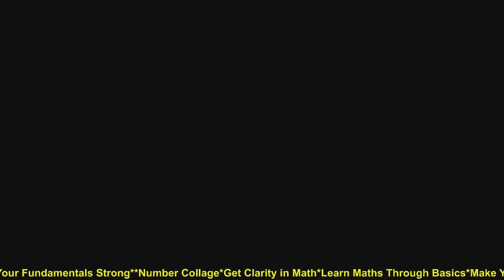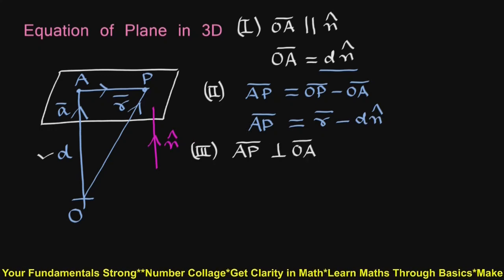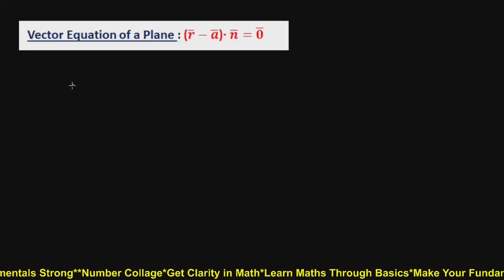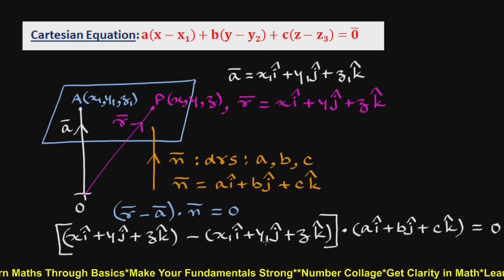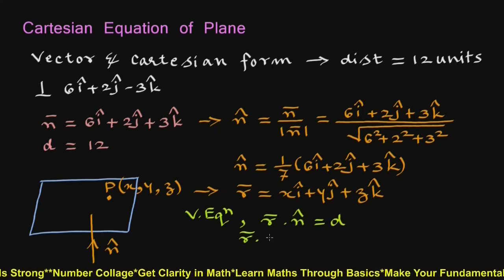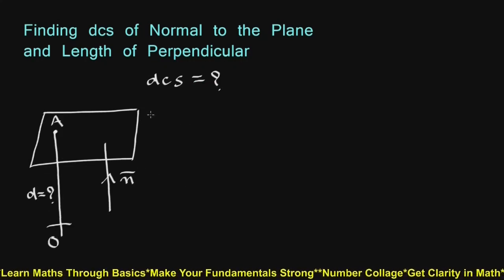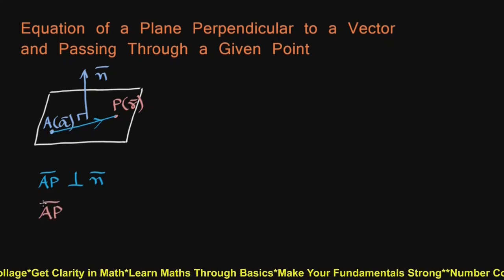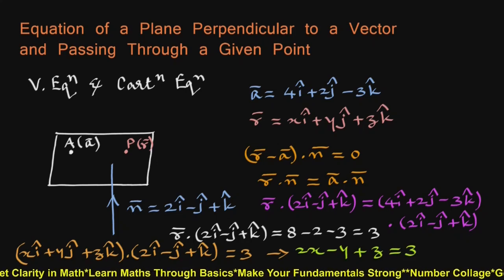Equations of Plane Part 1 I Vector Equation in Normal Form I Cartesian Equation I Class 11 Maths I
In this video we will study how to form Vector Equation of a Plane in Normal Form. also Cartesia Equation of a Plane in Normal Form and Equation of a Plane Perpendicular to a Vector and Passing through a given point.

Class 11 Mathematics:
1. Equations of Straight Lines in 3D I Part 1I Vector Equation I Parametric Equation I Cartesian Form
2. Equations of Plane Part 1 I Vector Equation in Normal Form I Cartesian Equation I Class 11 Maths